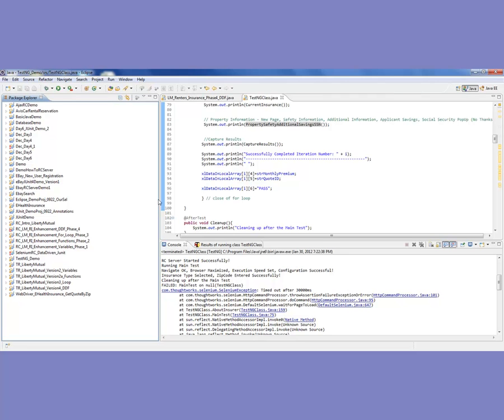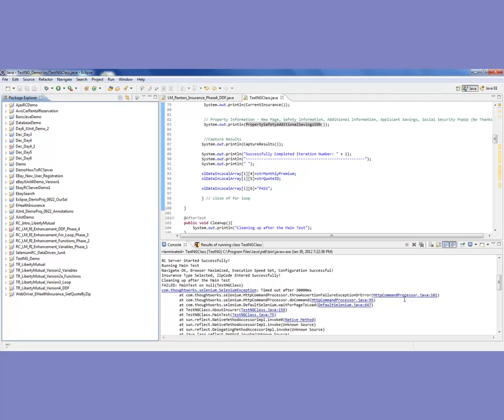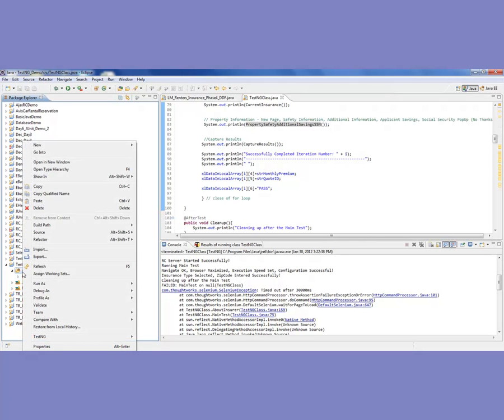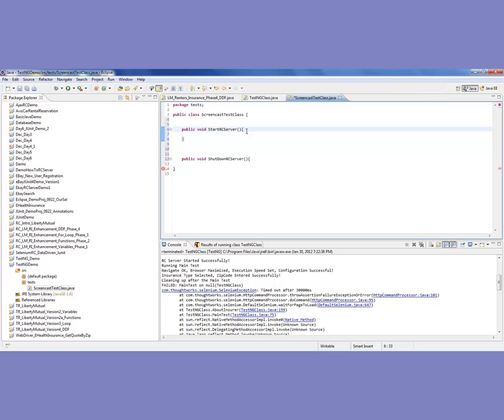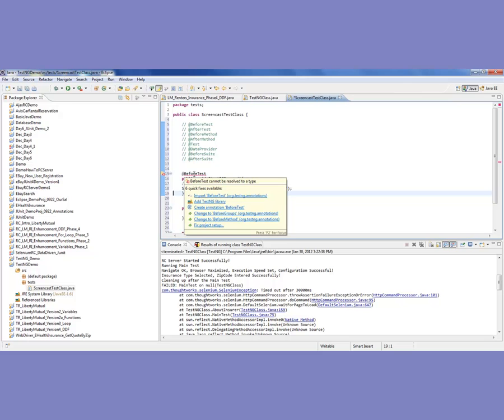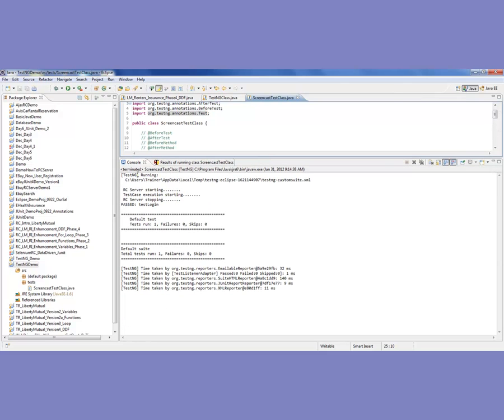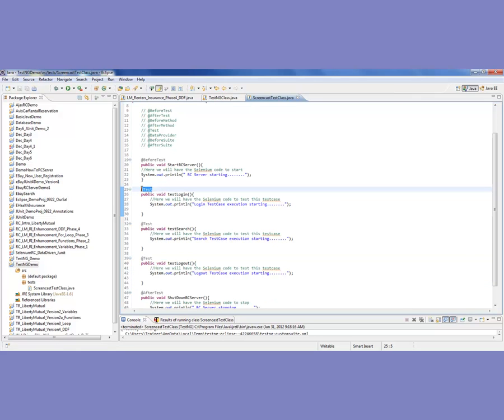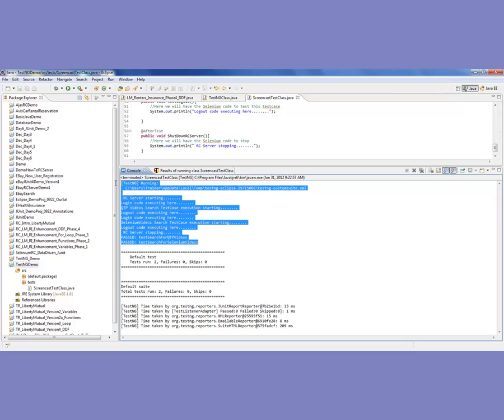Introduction to TestNG With Eclipse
This Free video from TrainingRite.com will make you Learn How to install TestNG as an Eclipse plugin and build Selenium Tests